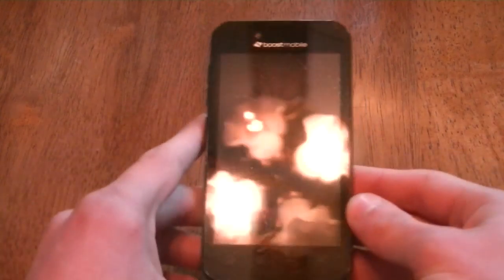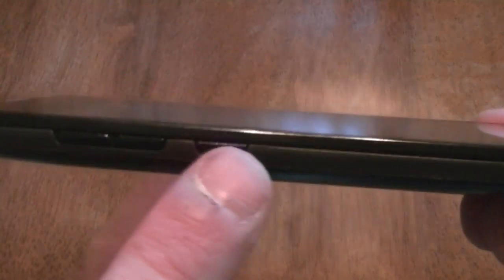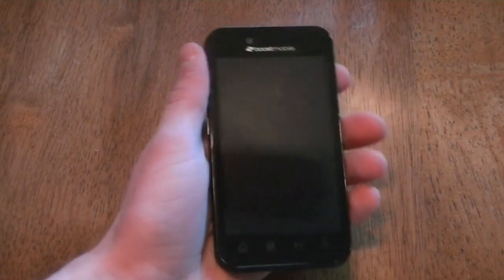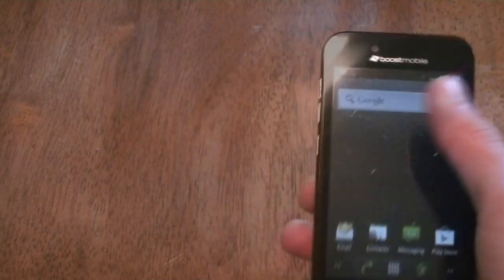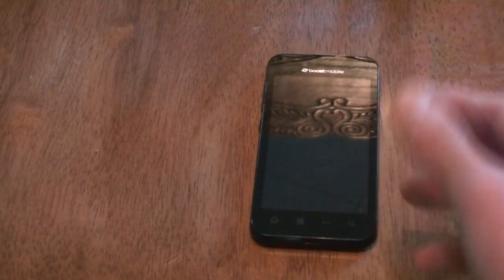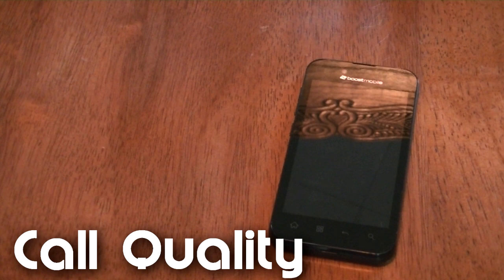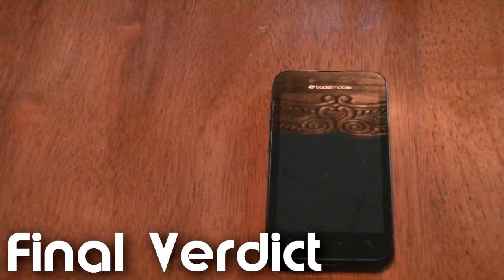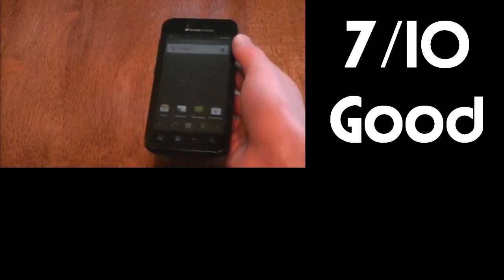Review: LG Marquee (Ting)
In this episode of MCOJ, Joe reviews the LG Marquee on Ting!